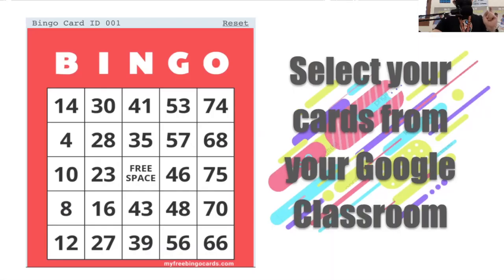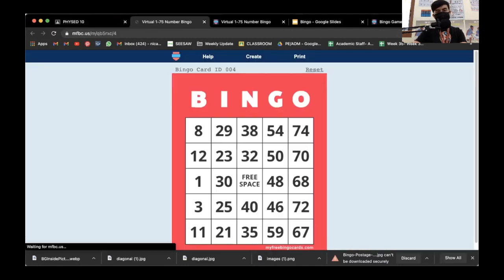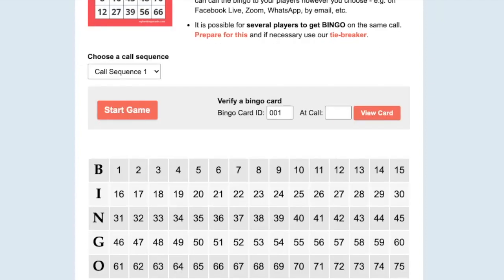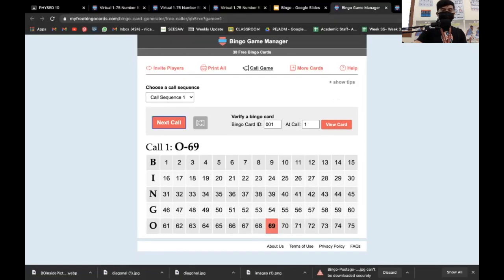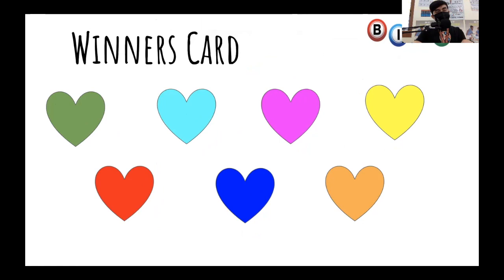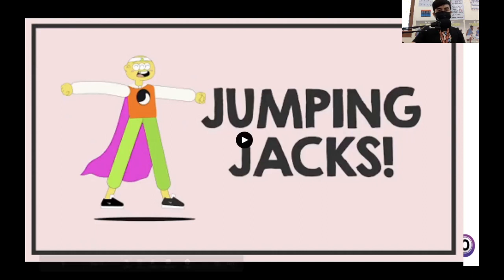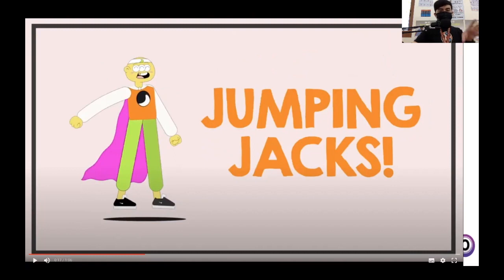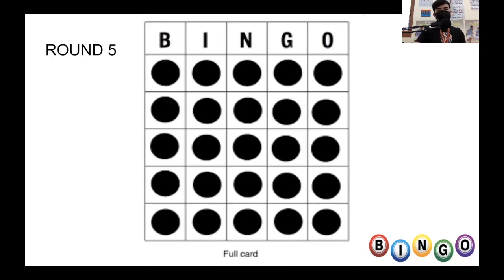Bingo Game in PE Class | Obsuna Obsession